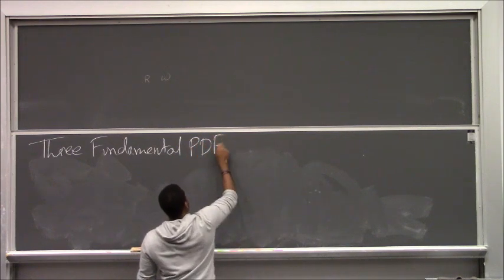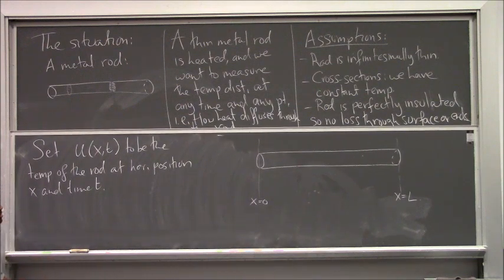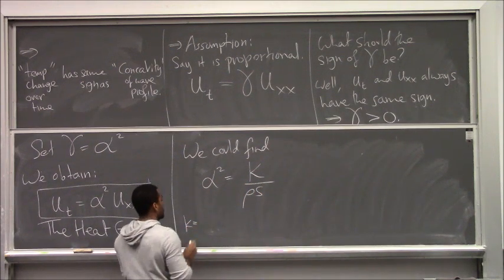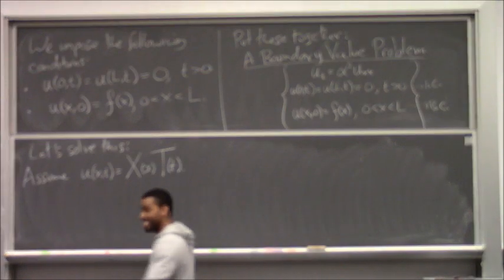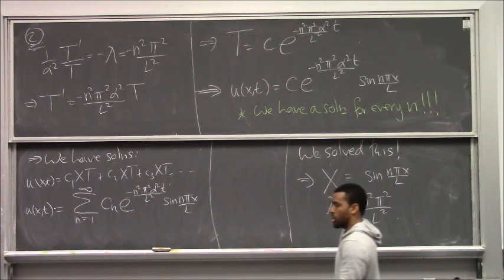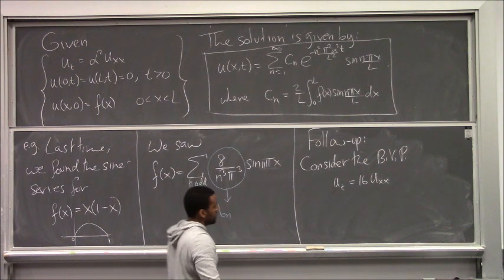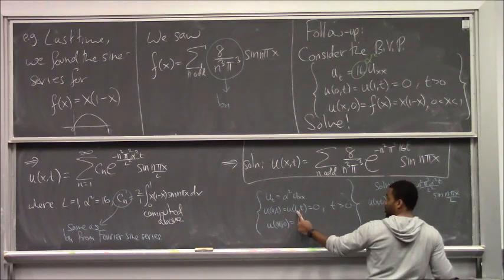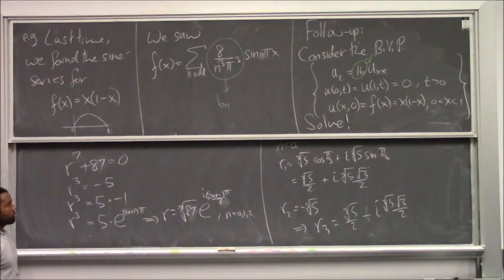Math 391 Lecture 25 - Derivation and Solution of the Heat Equation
ODEs are quite useful in their own rite; but another way in which they're useful is that they can help us solve important PDEs. PDEs are hard, and often we solve them by reducing them to ODEs. In this lecture, we talk about the ever important heat equation. We give an intuitive derivation and then find its solution using the solution to the ODE we considered last class.